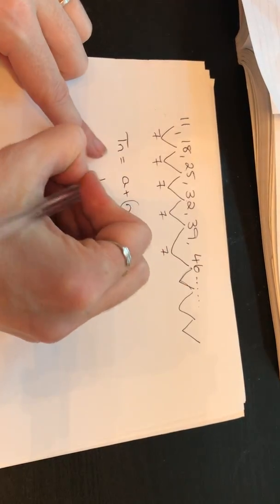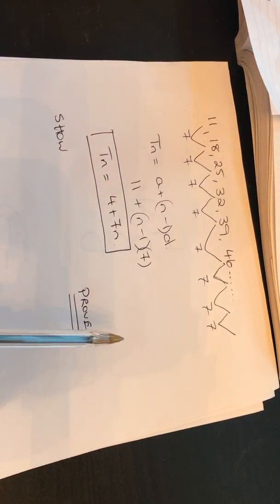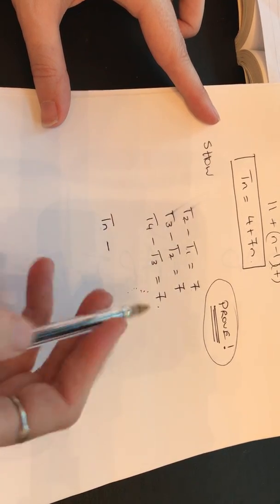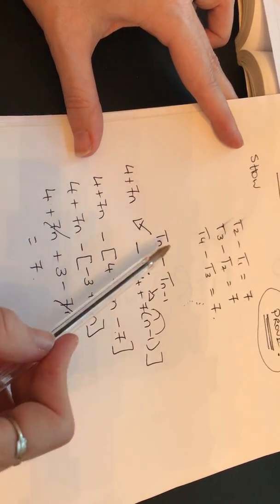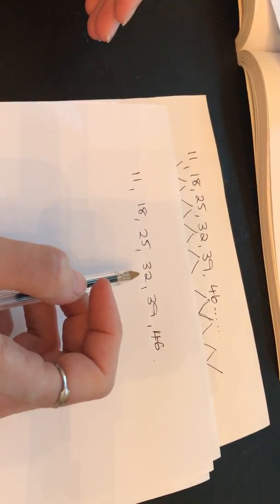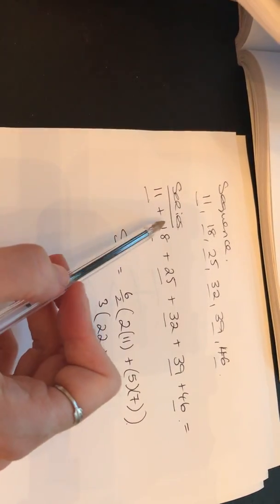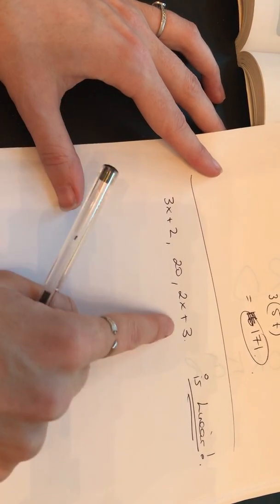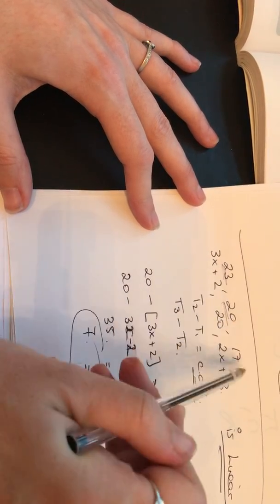Patterns 2 linear